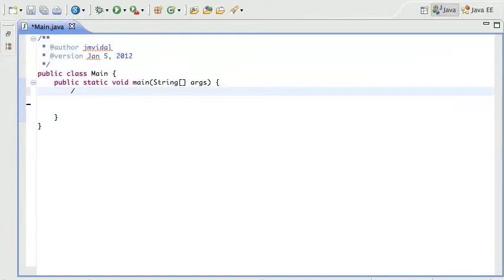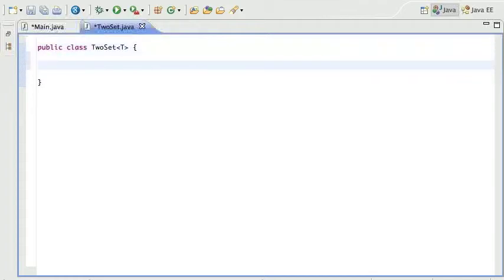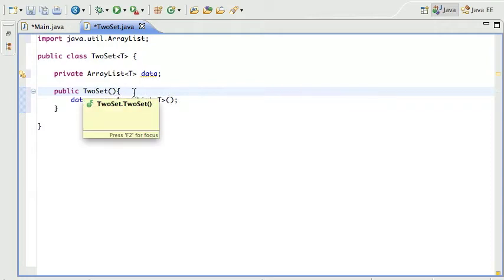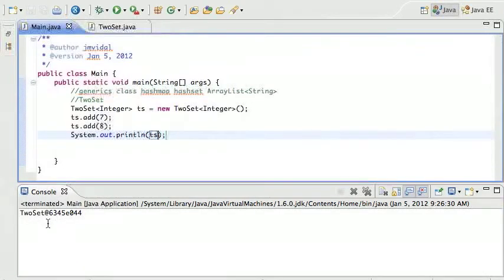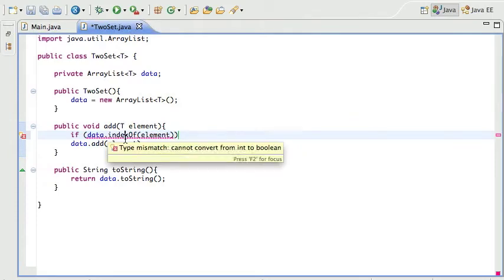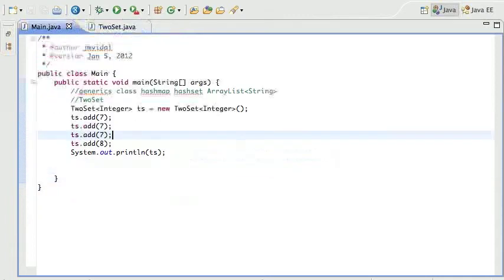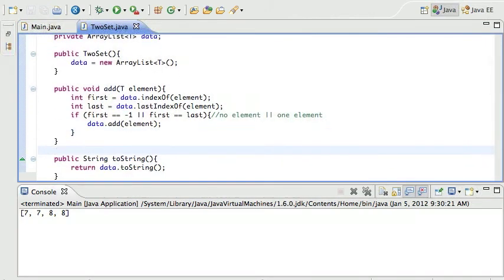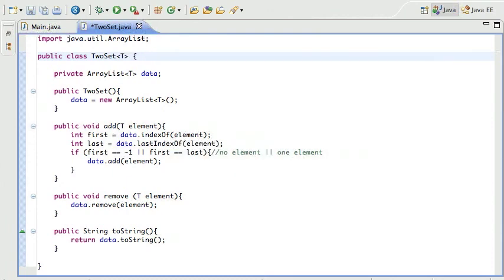Java Generics Tutorial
We show how to build a generic class in Java.